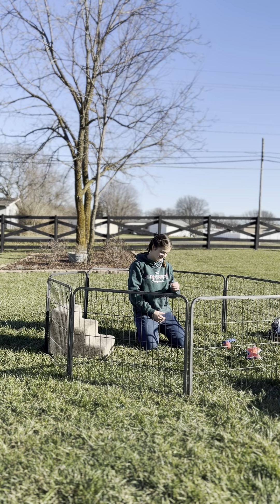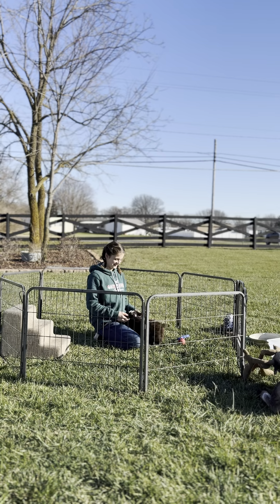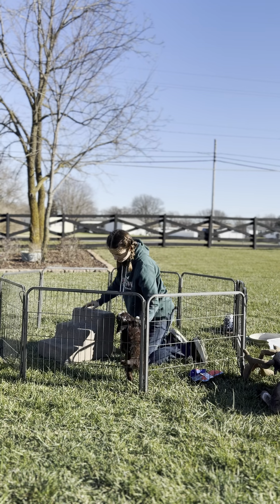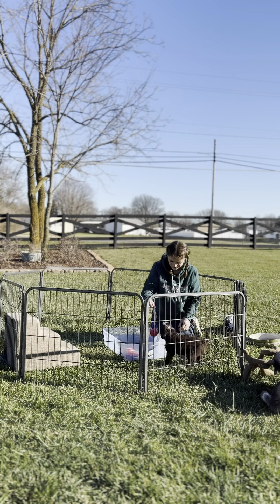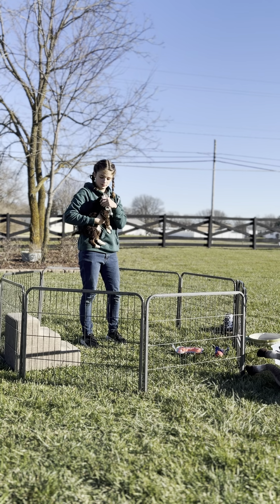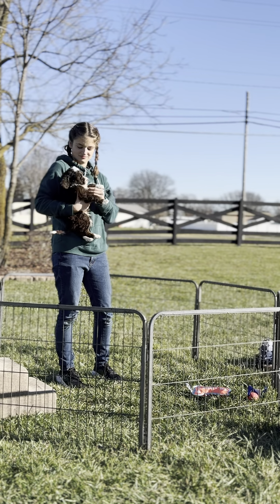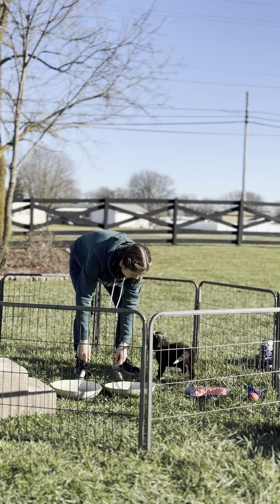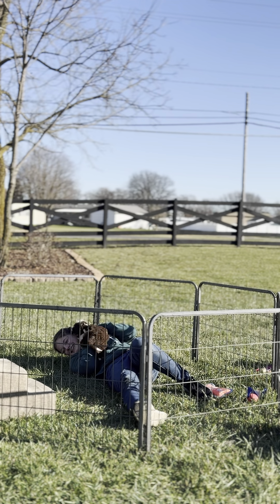Puppy Evaluation -Aston- Mini Bernedoodle Trudy Marshall DoodlesandDoxies.com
7 week evaluations